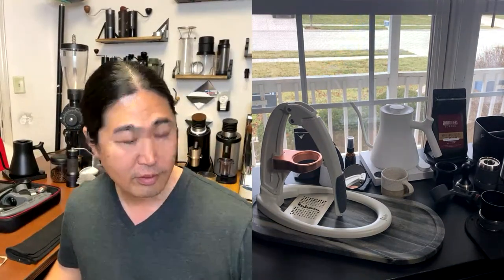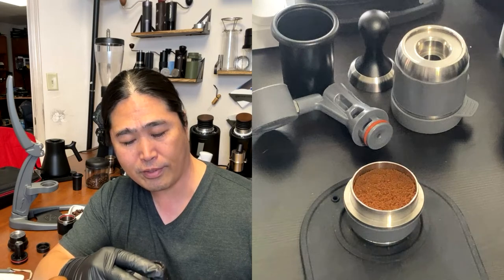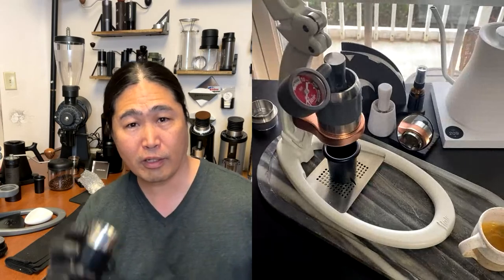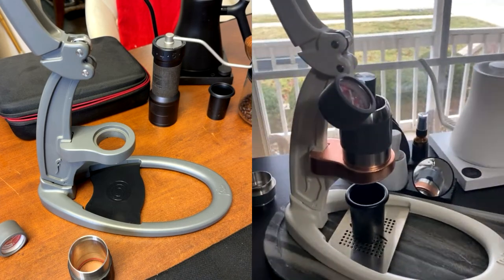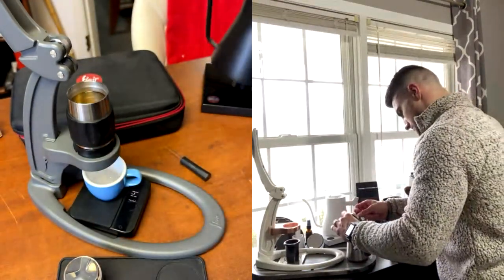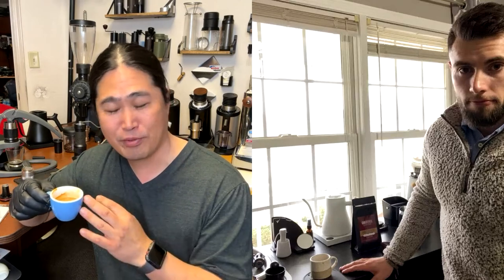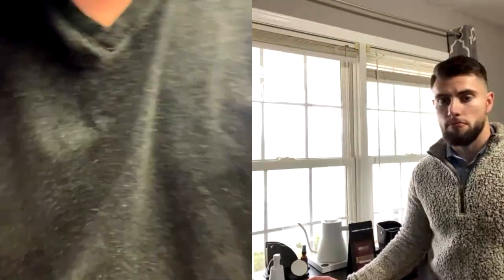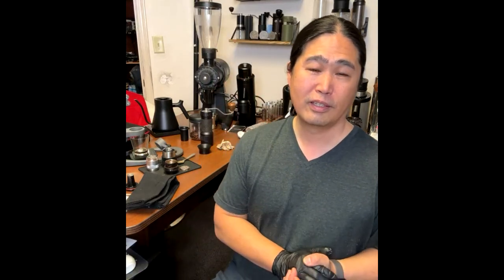Lever Espresso “Tuesday “ Flair Neo and Pro 2 Espresso Maker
Flair Neo
Flair Classic
Pressure Gauge